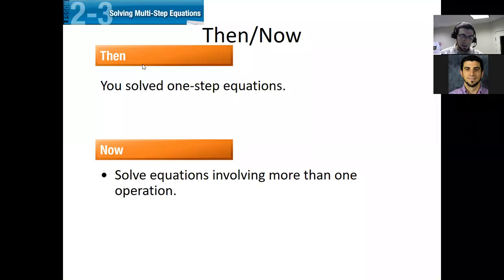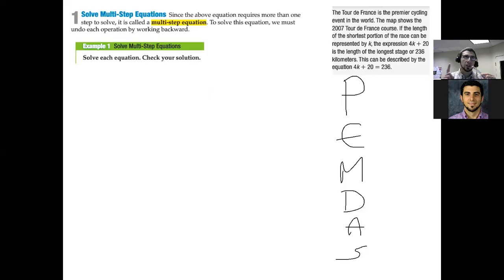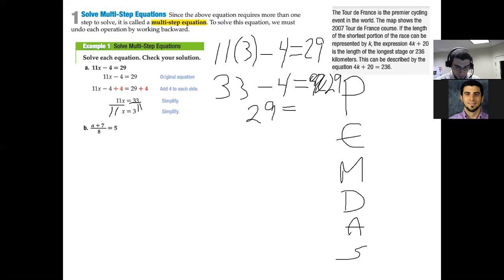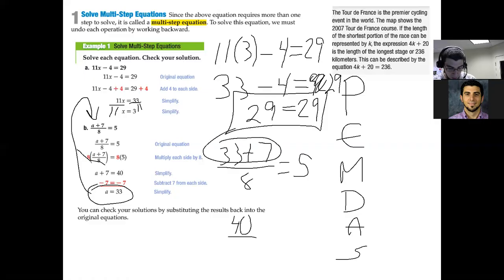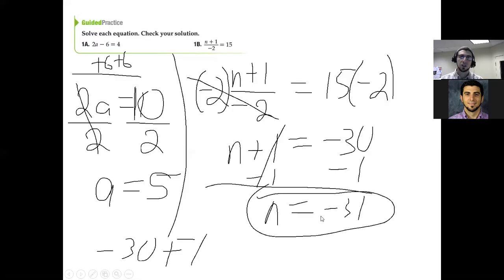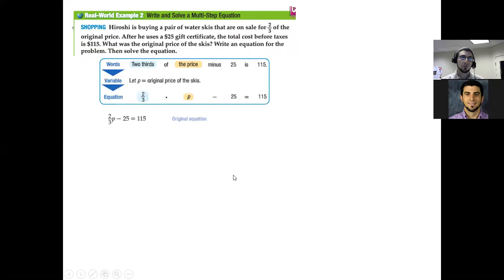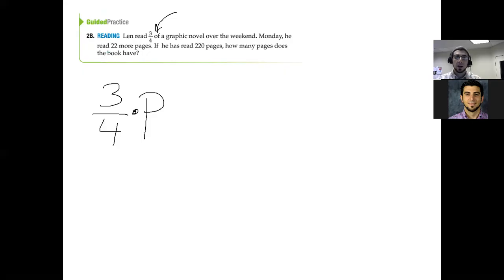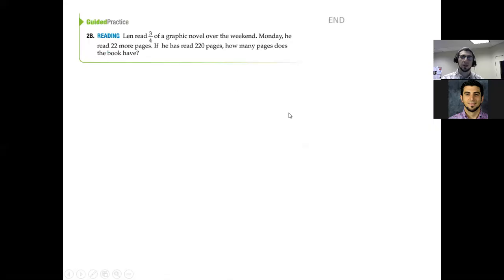Alg 1: 2.3 Lesson 1 of 2 How to Solve Multi Step Equations